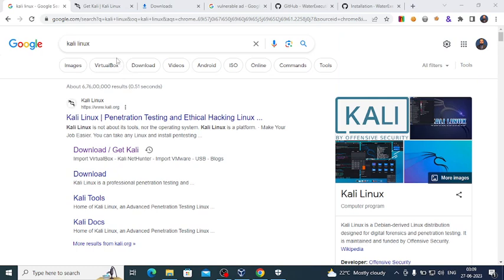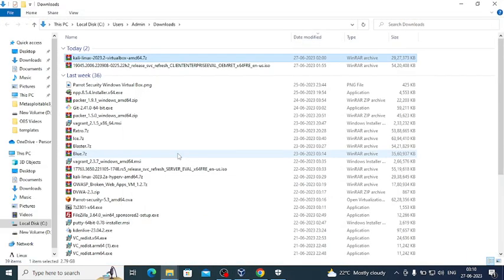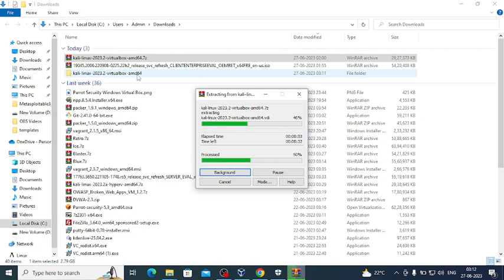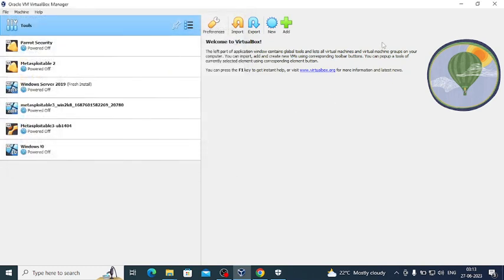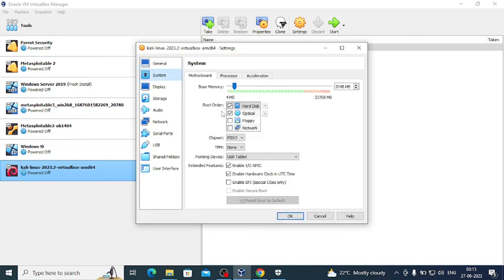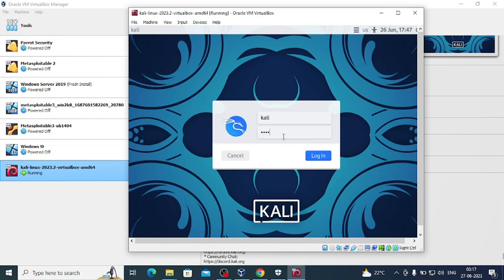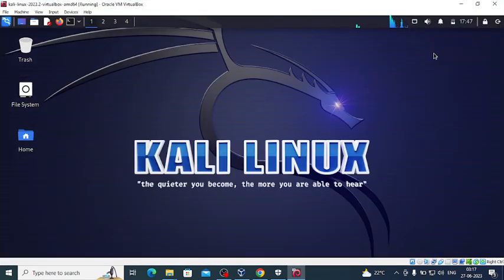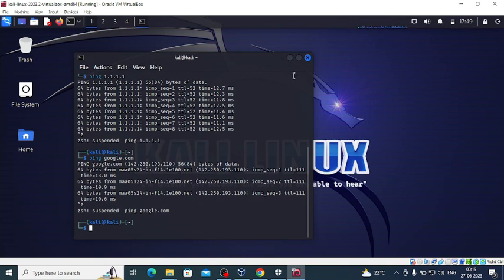How to Download and Install Kali Linux in Windows using VirtualBox | Ethical Hacking Lab Setup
In this tutorial, we'll walk you through the step-by-step process of downloading and installing Kali Linux on your Windows system using VirtualBox. Kali Linux is a powerful penetration testing and ethical hacking platform, and running it in a virtual environment allows you to create a safe and isolated lab for practicing ethical hacking techniques. Follow along as we guide you through the installation process and show you how to set up a virtual environment for your ethical hacking experiments.